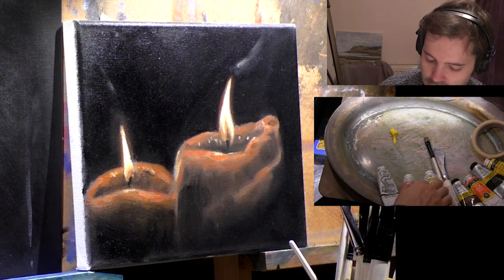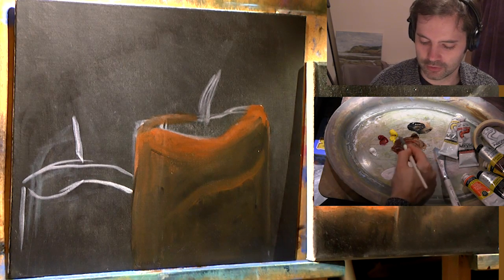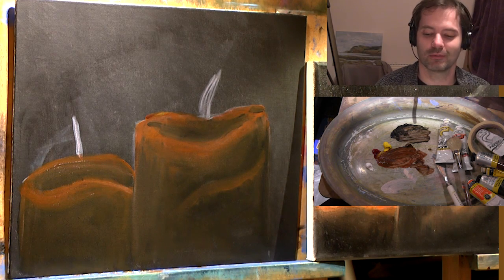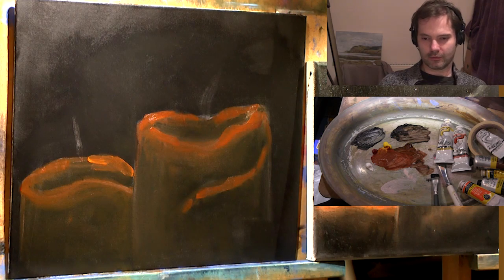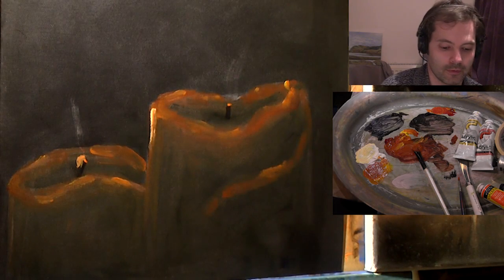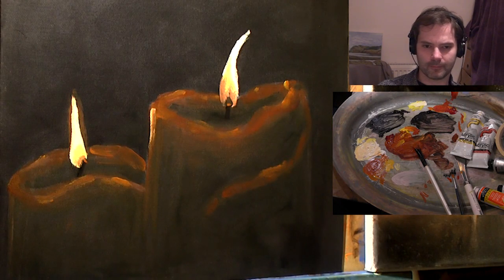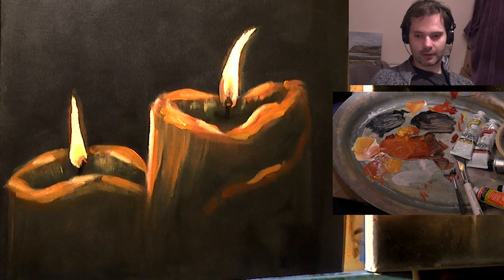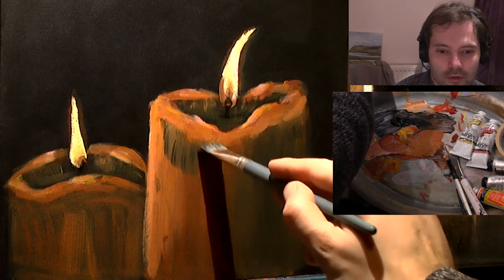Beginners Acrylic Candles - Full Lesson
Special thanks to the Producer: Rev Mark King, Sarah Fezio

Winsor and Newton Finity and Galeria Acrylics Used

Azu Yellow
Cad Red
Alizarin Crimson
Burnt Umber
Ivory Black
Titanium White

Fluid Retarder